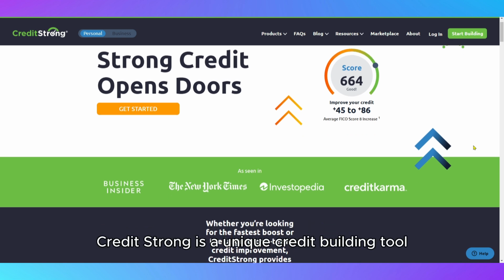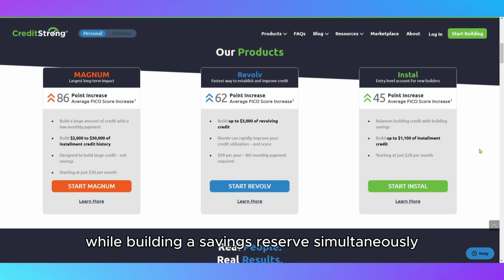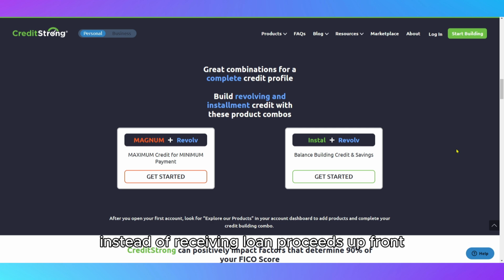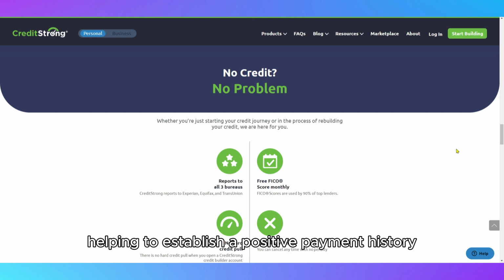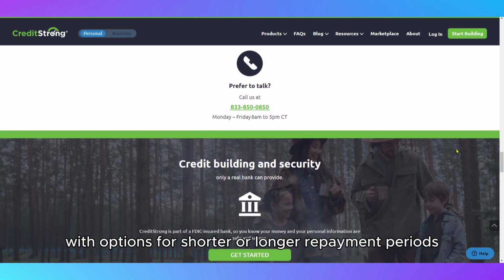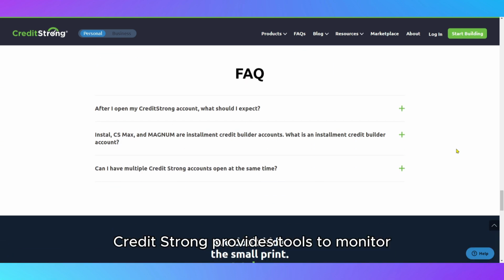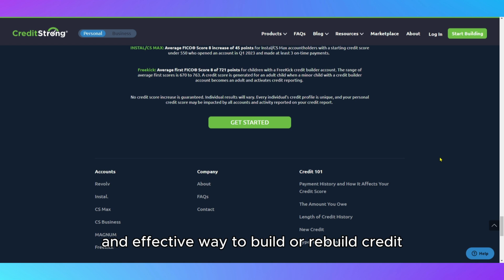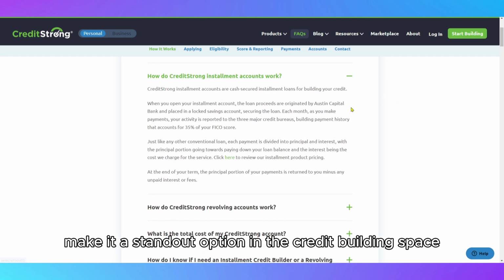Credit Strong Review - Usage Experience